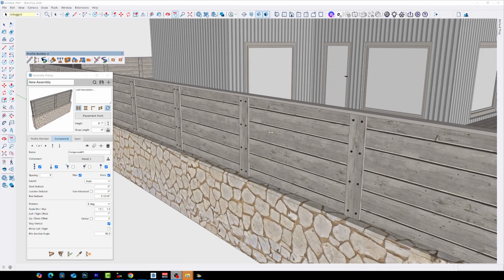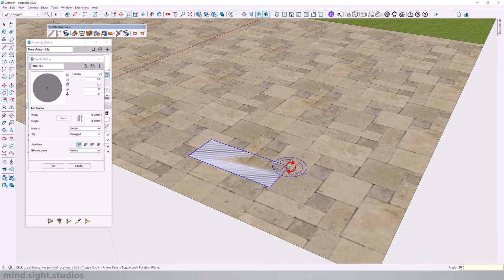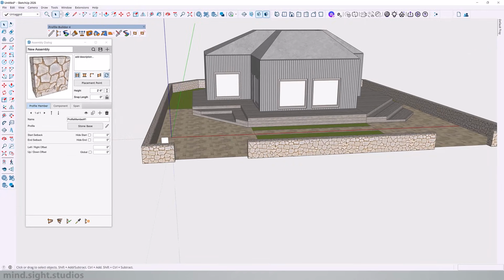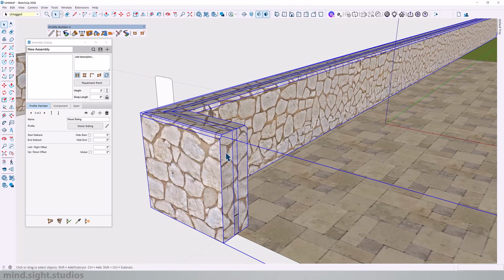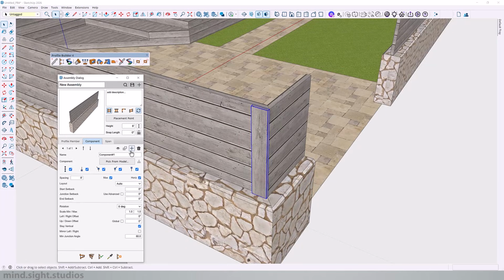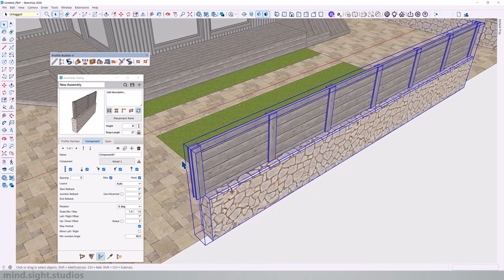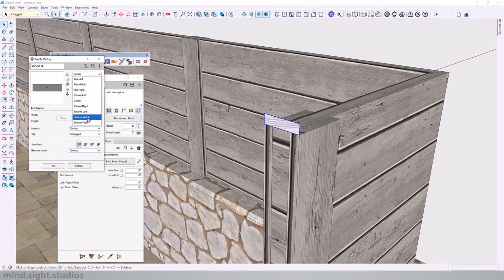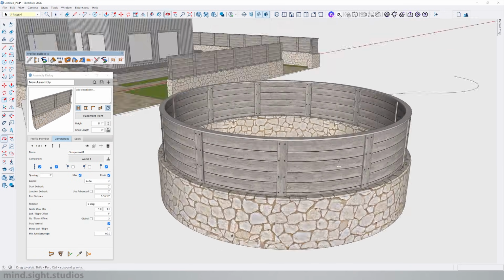The Basics of Profile Builder Assemblies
In this video, we cover the basics of creating an assembly in Profile Builder 4 for SketchUp. You’ll learn how profiles and components come together to create smart, parametric Assemblies.

In this Video:
0:00 - Introduction
0:25 - Reference for Assembly
0:55 - How to Create a Profile
2:05 - How to Add Material to Profile
3:55 - How to Add a Component
5:50 - Assembly infill options
7:00 - Adding Final Details